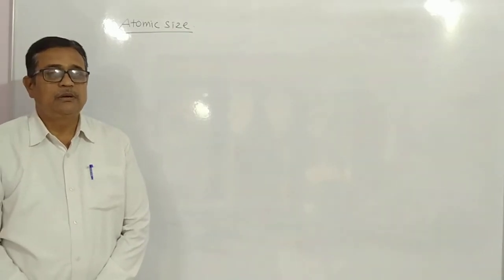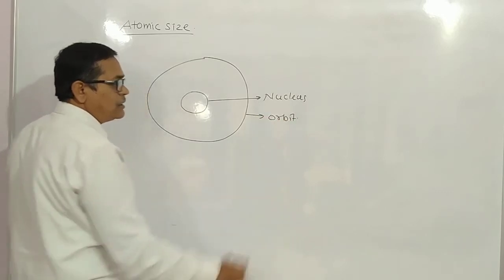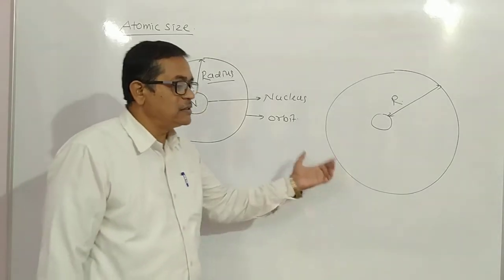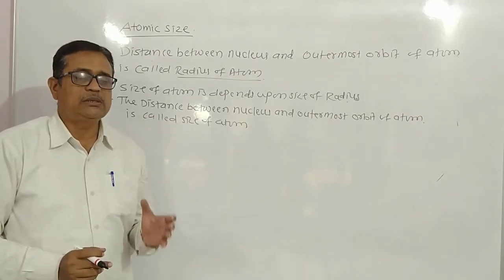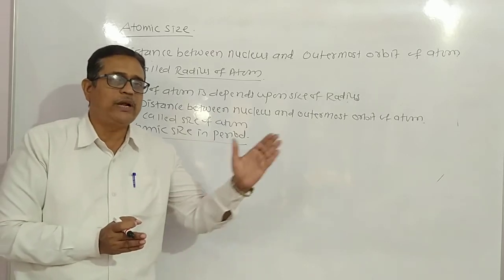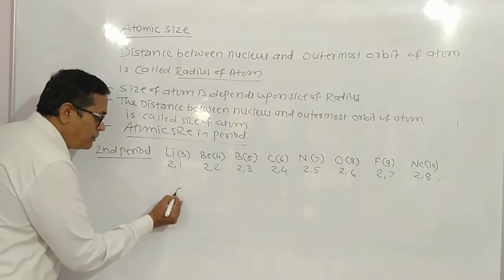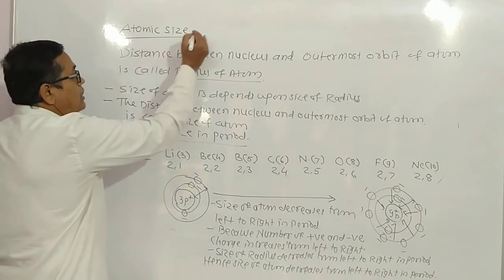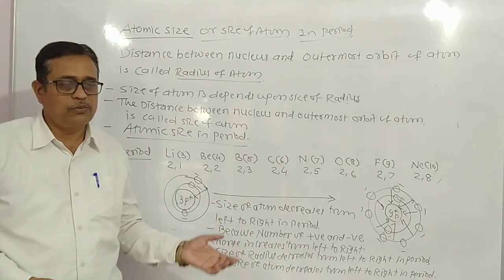Periodic Classification of Elements I Atomic Size in Periods I Science 1 I SSC I Bhandekar Sir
Welcome to Science Vision With Bhandekar Sir

Class 10th Maharashtra State Board

Sanjay Bhandekar Sir
B.Sc.B.Ed.

Teaching Experience : +28 years